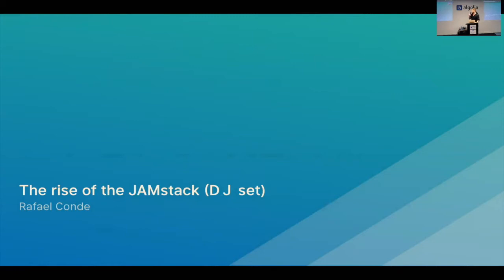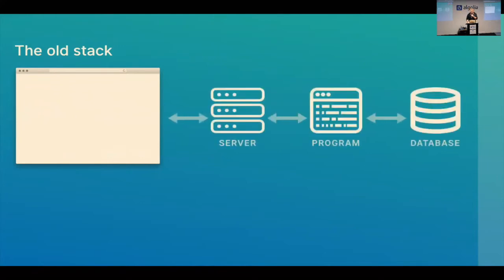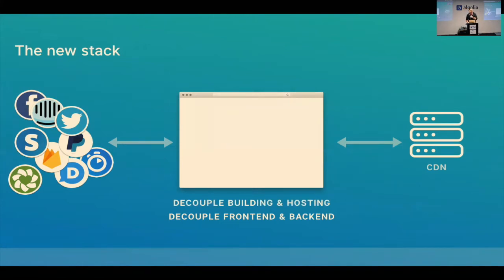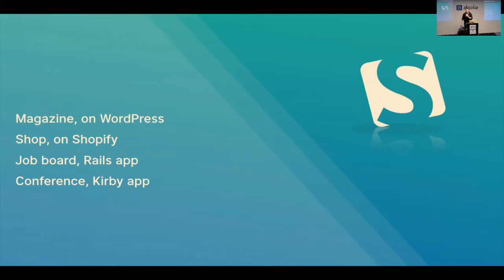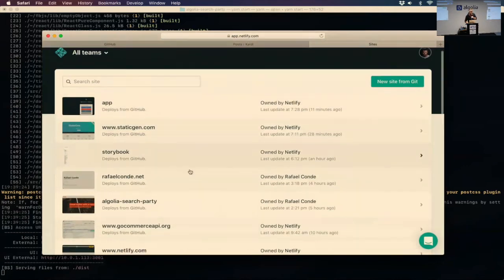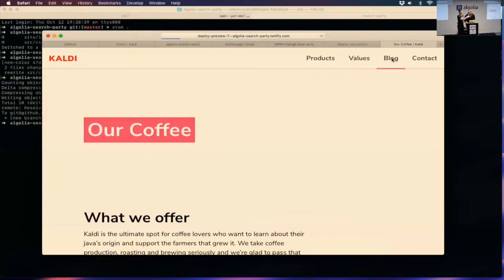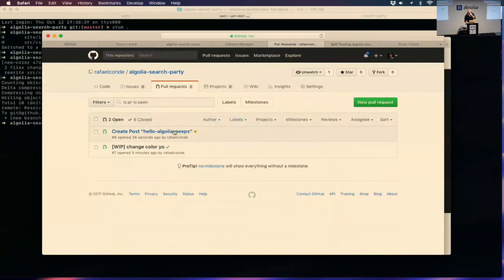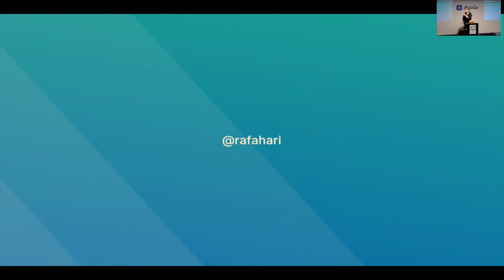The rise of the JAMstack (DJ set) - Rafael Conde, Netlify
Recorded during Algolia Search Party - Bringing Static Back - October 2017, Paris

The emergence of Git centered workflows, around modern build tools, static site generators and modern browsers, have changed the way most front-enders work. A look at the evolution and trends of the modern web.